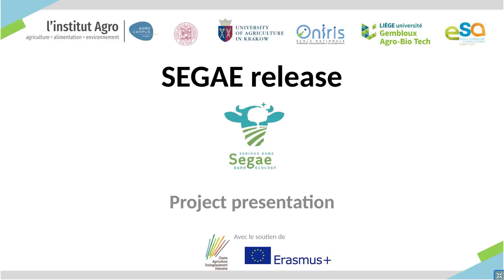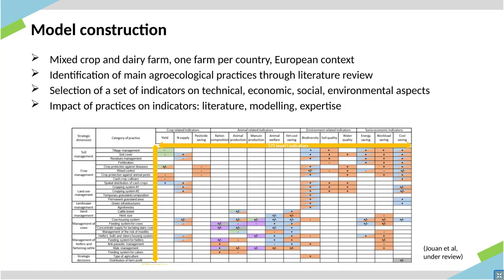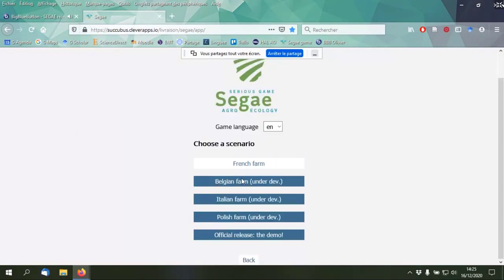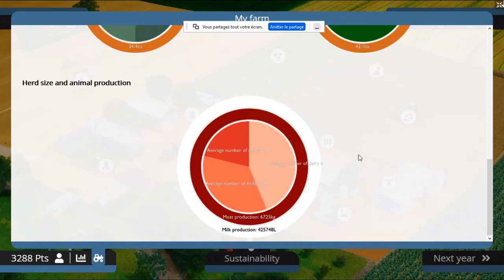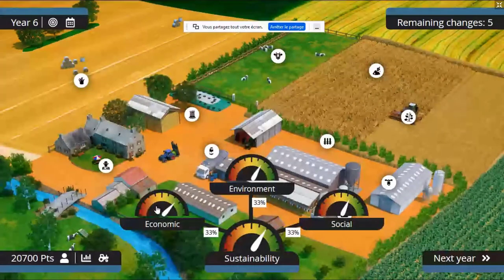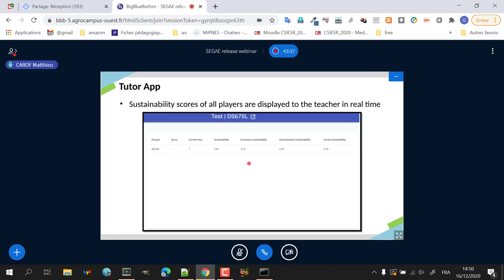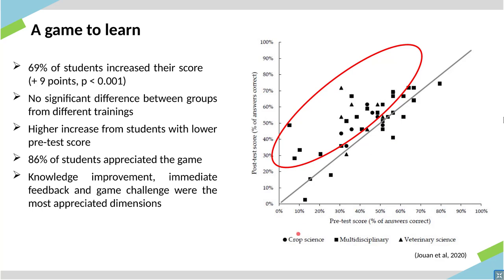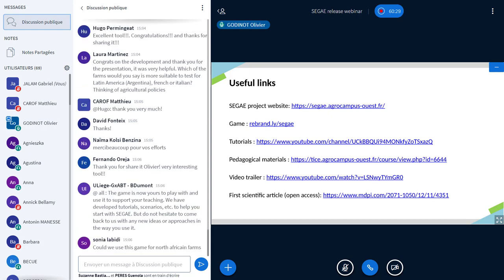Live Event for the Launch of SEGAE (Dec. 16 2020)